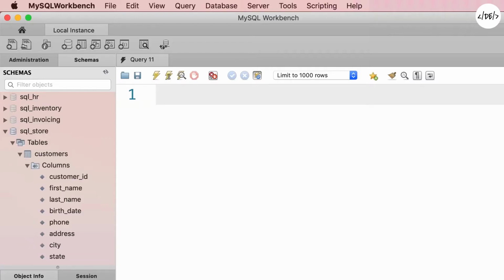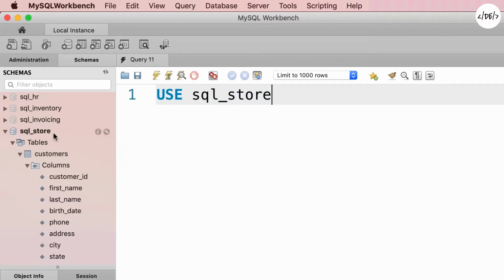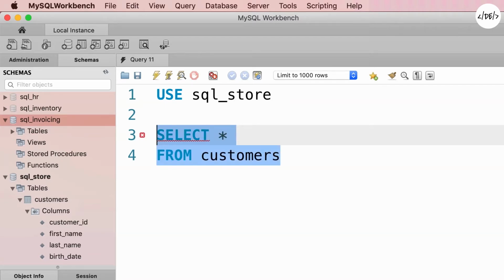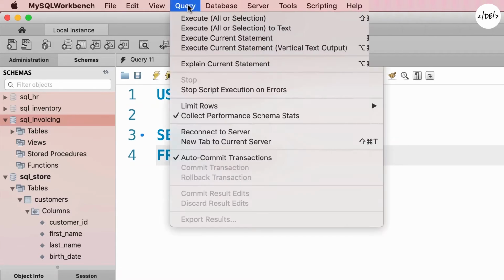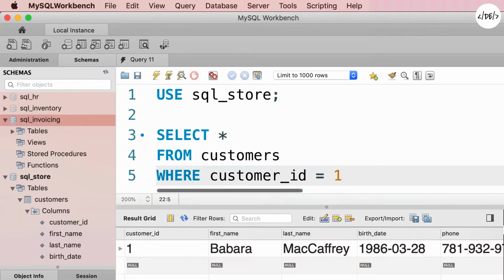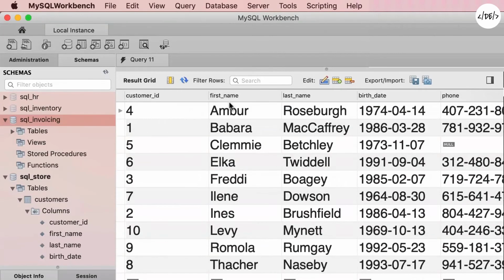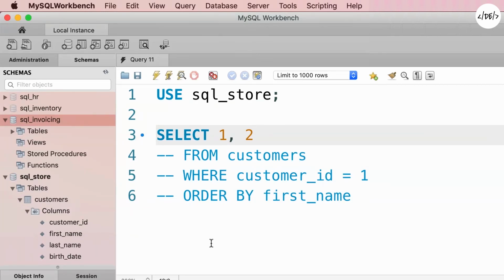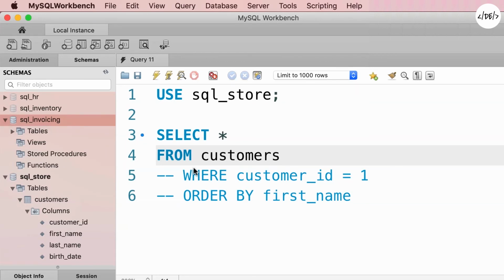The "SELECT" Statement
The SELECT statement is used to select data from a database. The data returned is stored in a result table, called the result-set. SELECT Syntax.